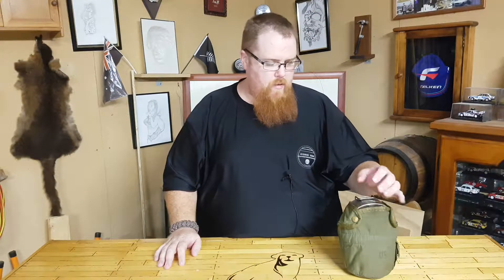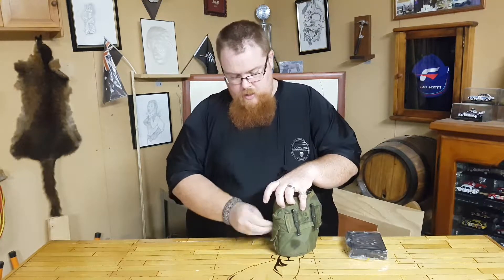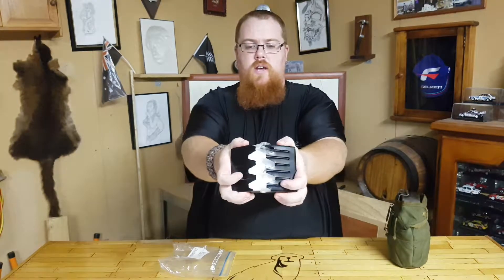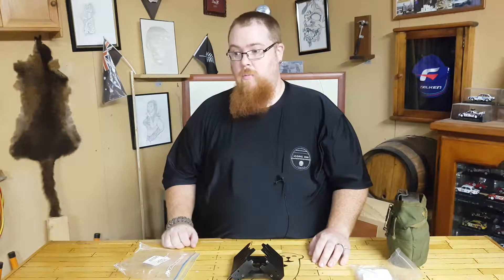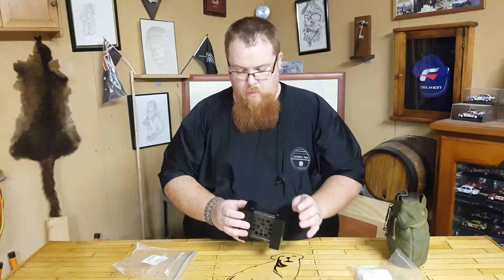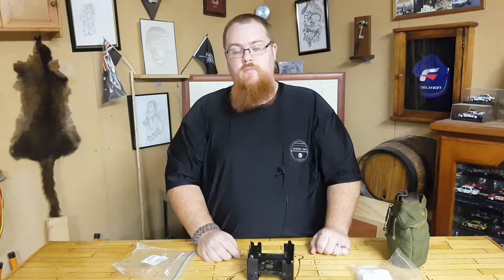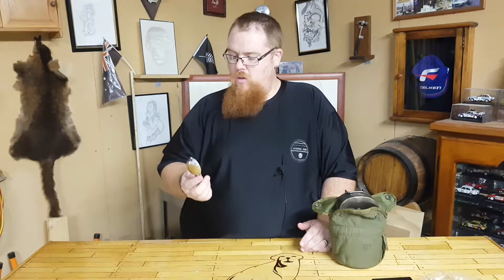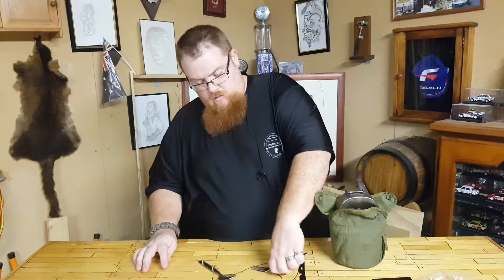Food for thought. Mess kit